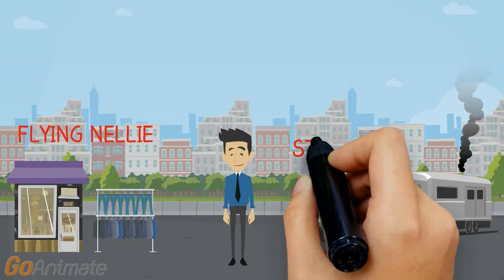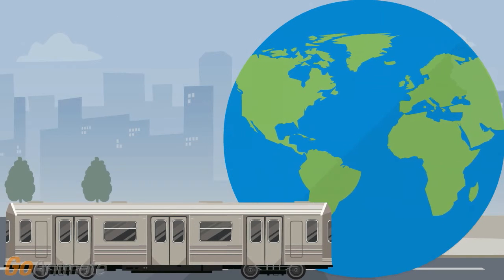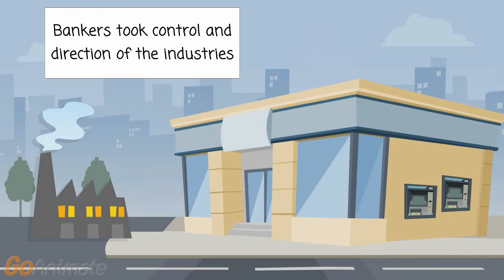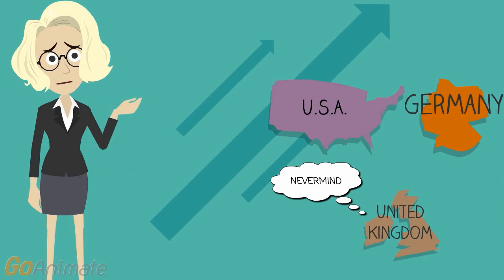ENGLAND IN THE XIX CENTURY